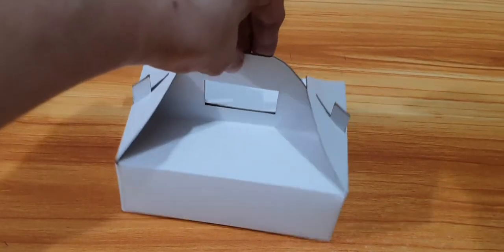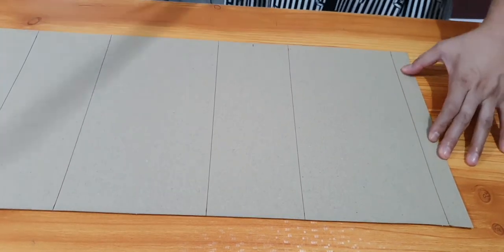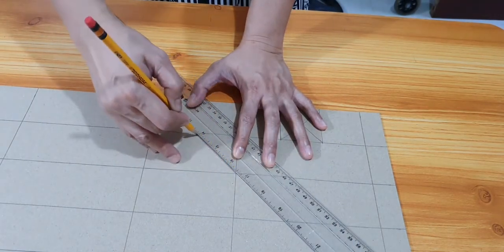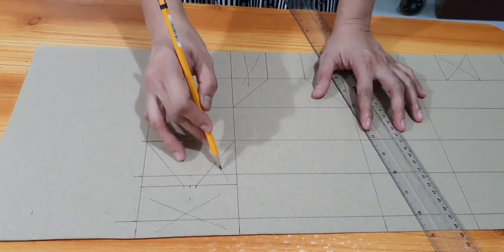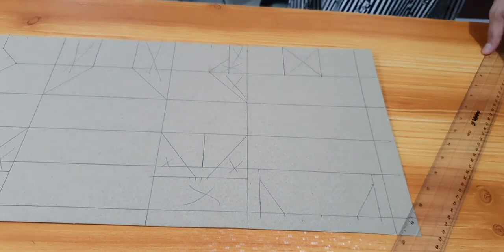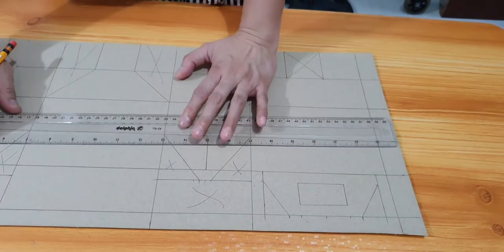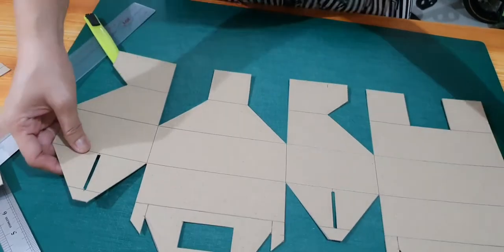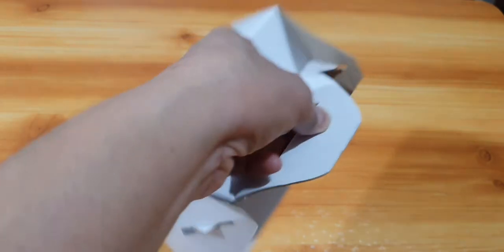DIY Box with Handle|Pastry Box|Handmade Box | Gable Box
This video will show you how to make the kind of box like in its thumbnail - the box with handle. This box is multipurpose, can be used as cupcake box, pastry box, gift box, etc...

Its size is 6"x4"×2". Any size can be made just follow this tutorial on how to measure for your preferred sizes.

To make it possible you will need these materials;

✔ board or hard paper
✔ double sided tape
✔ pencil
✔ ruler
✔ cutter/scissor
✔ cutting mat
 ✔ scorer

🙏🥰 CREDIT/THANKFUL TO:

Intro Maker - music intro video editor by ryzenrise

Video Editor for YouTube - Video.Guru by InShot Inc.
Background Music: Thanks to all artist, creator, author, uploader that allows their music to be used for free.

Facebook Pages:
Ytanniel Boxes (Pastry/Gift Boxes)